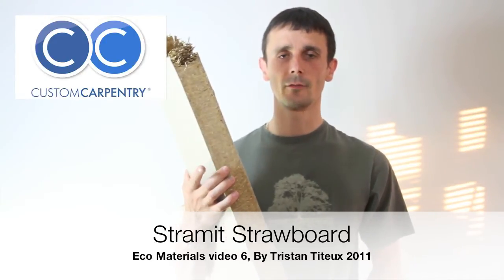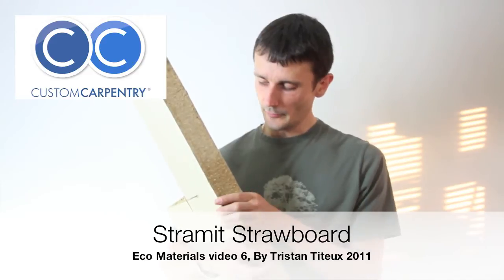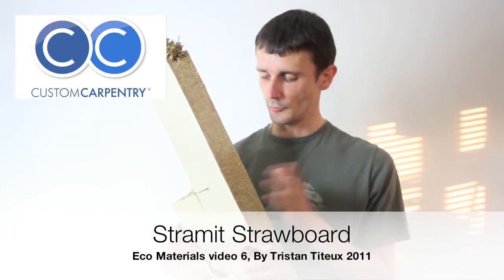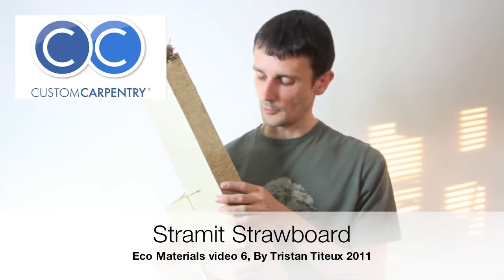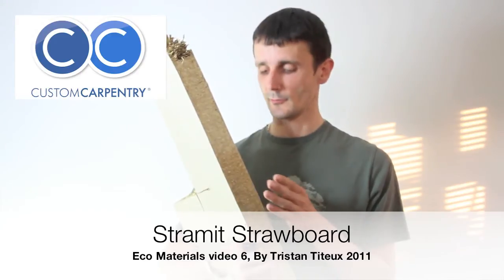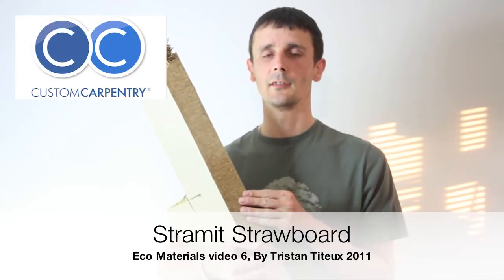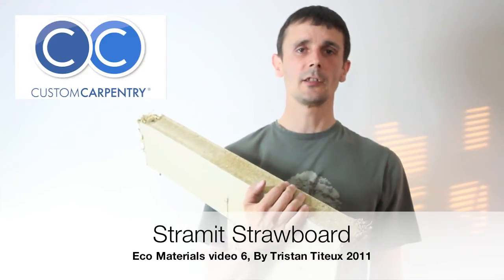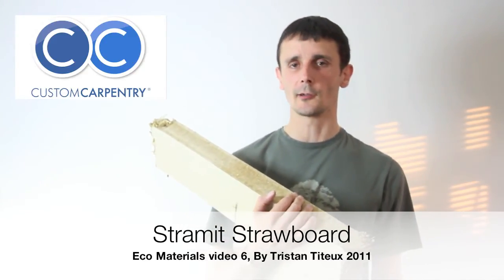Eco Materials 6 Strawboard from Stramit by Tristan Titeux 2011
This is Eco Materials video 6,Strawboard from Stramit by Tristan Titeux 2011.

Straw has been used to make buildings forever, it has been used to make roofs, walls mixed with mud, floors, it is mixed with earth and clay and strengthens it just like steel or bamboo does concrete.

Straw is renewable because it grows back every year, if it is grown organically and rotated with other crops then it is a great natural material. Currently lots of non organic straw is wasted anyway (2 million tonnes in the UK every year) so we might as well make good use of that, and not burn it to produce energy but make something from it! Then at the end of it's life burn it if there is nothing else to do with it, but only burn it directly in a home heating system. Making electricity from burning it is incredibly inefficient and I think a total waste of natural resources! I cant' remember the exact efficiency but is it below 40%.

The great thing about this Stramit Strawboard is that it is local because it is made in the UK by a British company using British straw. At the moment we can get all sorts of amazing eco materials but many don't come from the UK and have to be imported which until ships are made of natural materials and run on air then that is not very sustainable. But at least using those natural materials, even if they come from far away, it starts the conversation, it creates interest so that eventually they will be in demand enough to be produced here.

This board is made by Stramit and it uses no glue to bind the straw together so that means that less petro chemicals are used to produce it and so less resources, but also it means that it has no poisonous glue inside, and that is it easier to reuse or recycle, at the end of the life of this strawboard you could take the straw out and use it as bedding for your pig if you are lucky enough to have one!

The other thing is that the straw is minimally processed, it isn't chopped finely into small fibers but left in long strands, this means it needs less energy to process and also you have a more useful produce when it comes to recycling.

So there you are another amazing solution to becoming more sustainable, this board is actually made to be an insulation board not for fitted furniture, but so what, I saw it and fell in love with it and thought I have to use that in some fitted furniture, just because I loved the fact it used no glue and was a waste by product.

With Stramit Strawboard you don't need to use unsustainable, polluting and unhealthy petro chemical based foams, polystyrene or glass fibres you can use what mother nature has already got out there for us, she has all the answers if we bother to look.

The only reason materials like this have not been more popular in the past 70 or so years is because of petrol, petrol has completely taken over everything, it is possible to make anything from petrol anywhere around the world and cheaply, so it has a total monopoly. But now that people are starting to realise and act on the fact that it is unsustainable, pollutes the world, is bad for our health when we manufacture it and live with it around in our homes then, it creates conflicts because we cannot life without it, and not to mention the fact that is will run out.

It is important to not rely so heavily on one resource, we need many solutions to many issues we need to solve, nature does not allow monocultures, only man creates monocultures, man needs to learn to understand more how nature works or he will sink faster towards extinction. We need to understand and respect the rules of nature.

Tristan Titeux Monday 10th October 2011